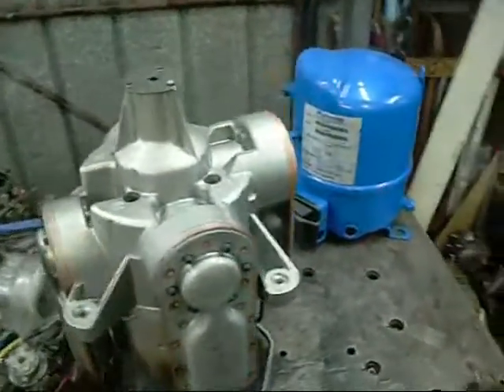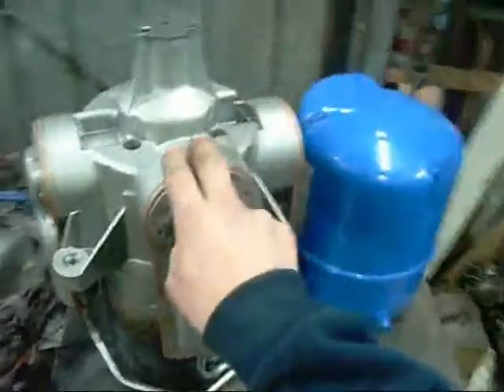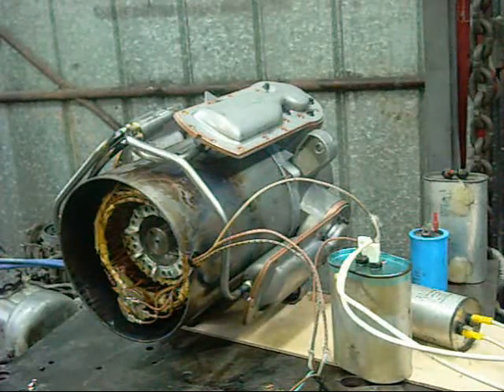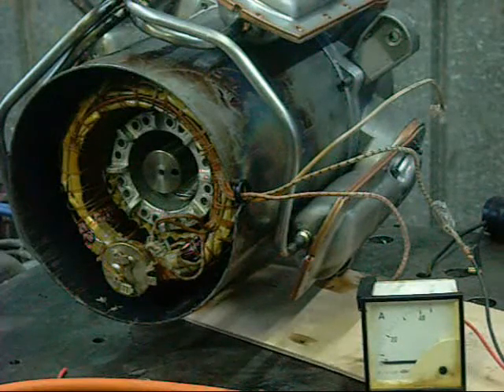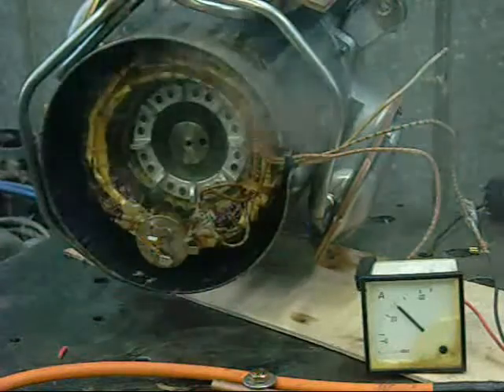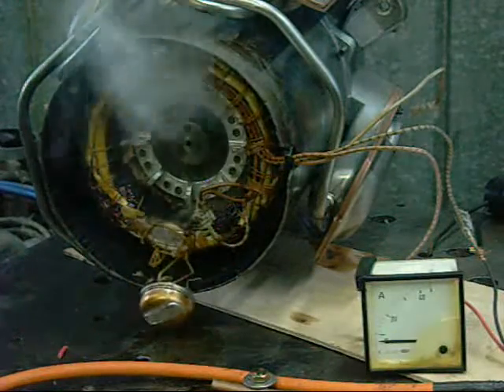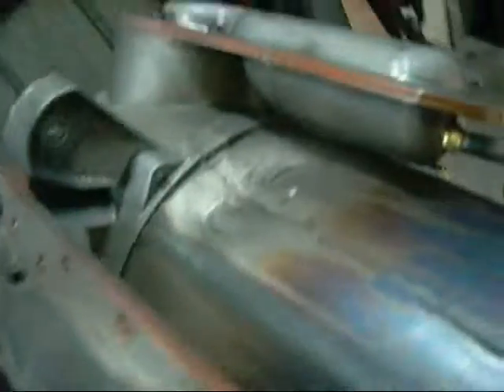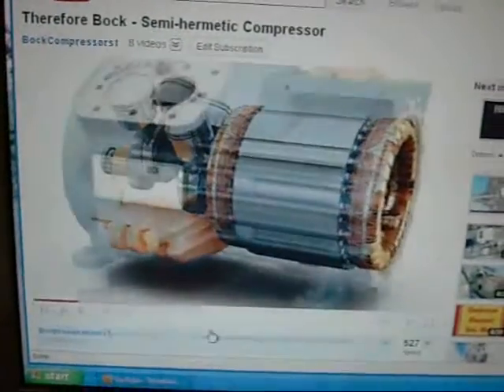Fun with a Danfoss Maneurop MTZ100 4 Cylinder Radial Compressor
Motor Roasted!, amp meter must be reading wrong because the power board was not overheated or any damage!.